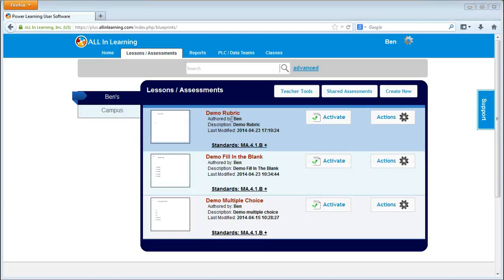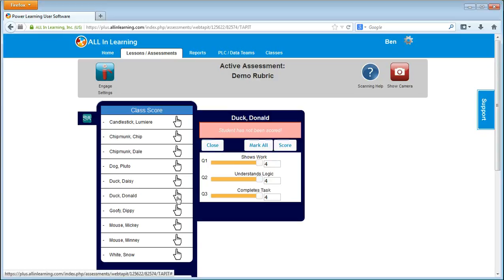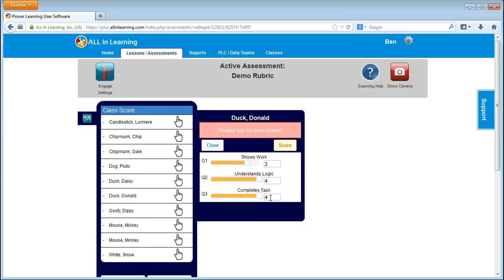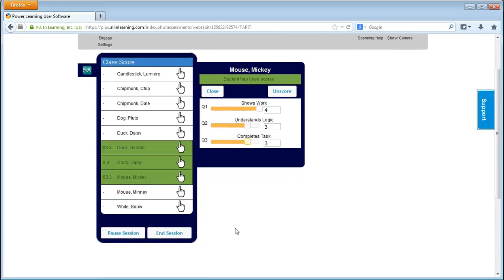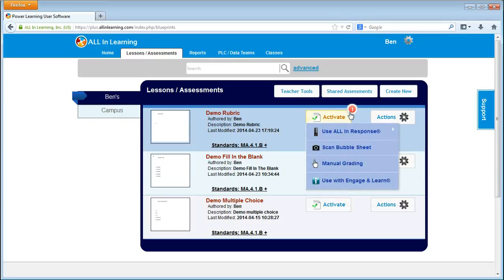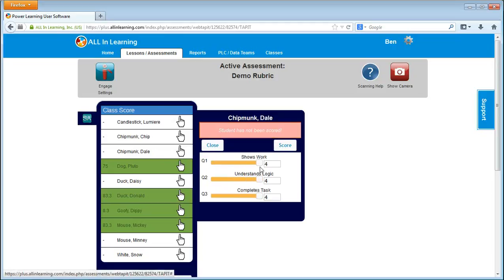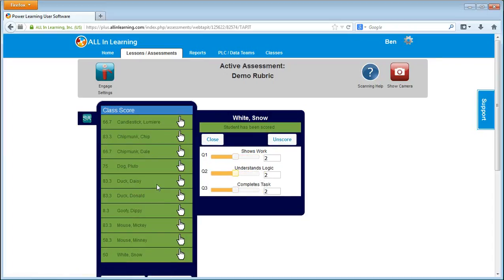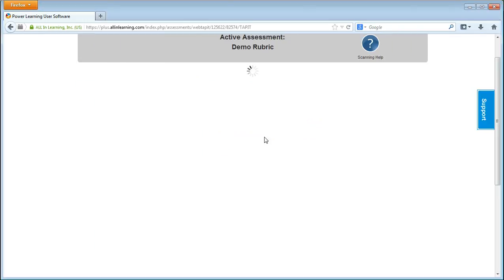25 Grade Rubric Assessment